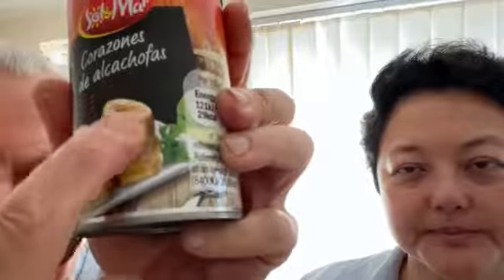Health Benefits Of Artichoke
Do you know the Health Benefits of Artichoke?

This is a recording of our weekly Facebook live Wellness tip.

⚠️ Our video course is ON SALE thanks to Udemy
⚠️ Our Diabetes Minor and Main Courses are now available, together with our free Diabetes Guide

📖 Our free Iridology Guide, "What Your Eyes Can Reveal About Your Health"  is now available